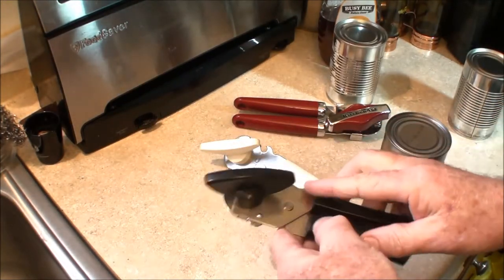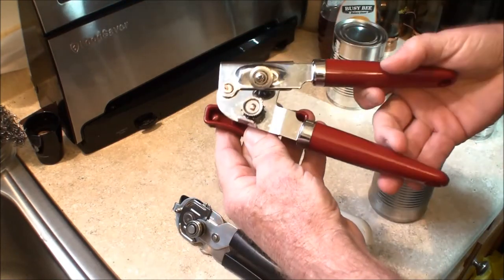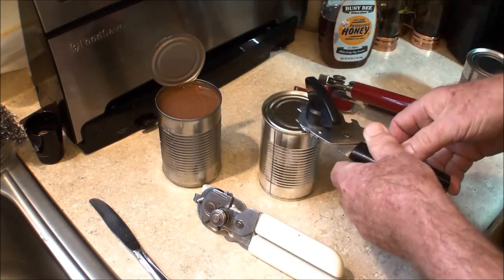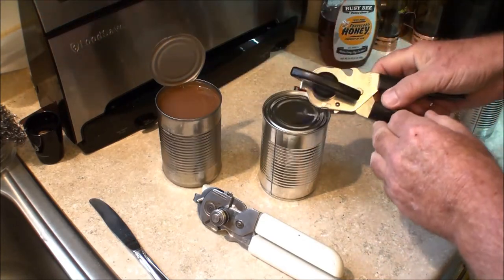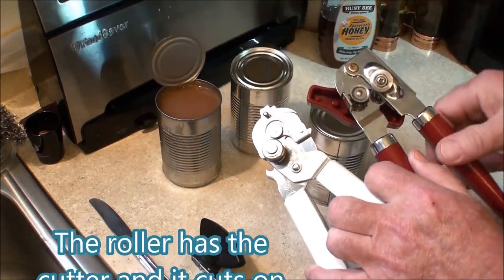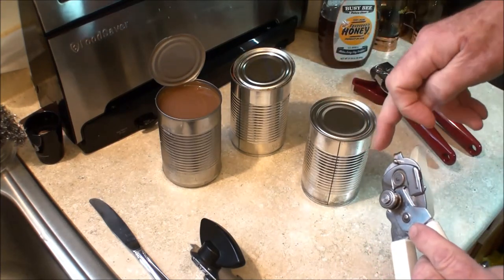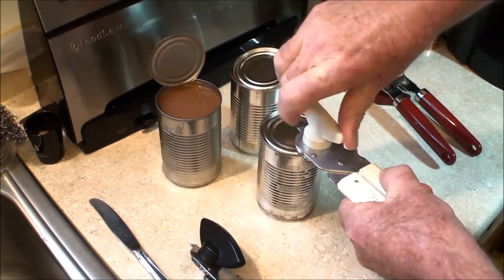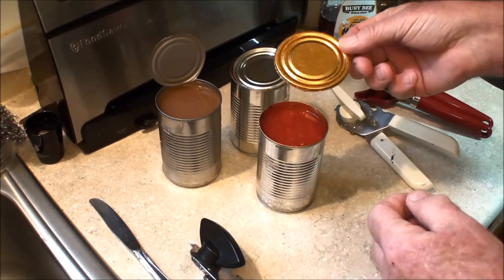How to use a Manual Can Opener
Now that I am retired, I just might show my life and some of the towns around me. My Brother and Dad, live on the same Dead End Road and yea, maybe we just might get into trouble a little, but have fun doing it. It is time to start smelling the Roses on the way instead of looking at them and passing them by.

Camera;                  Sony HDR-SR11

Camera #2;             Sony HDR-CX440

Bluetooth mic;       Sony ECM-HW1R Wireless Microphone

Wide Angle lens;   Digital Visions HD 37MM 0.45X

Location;                Washington State